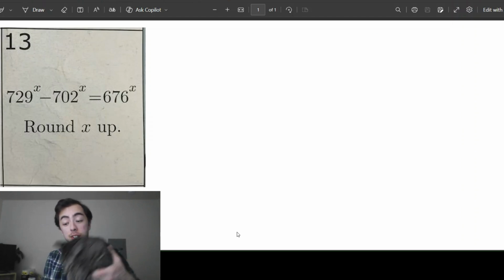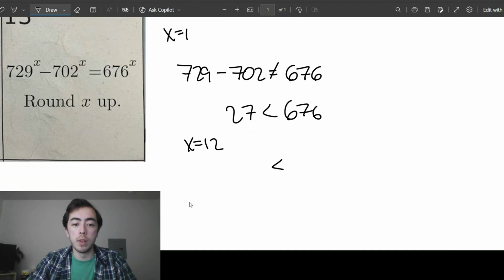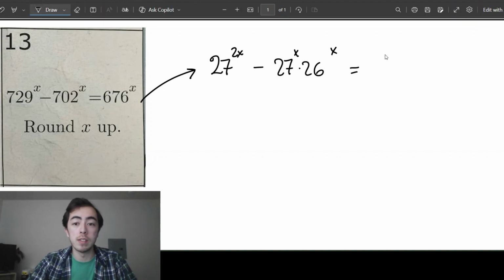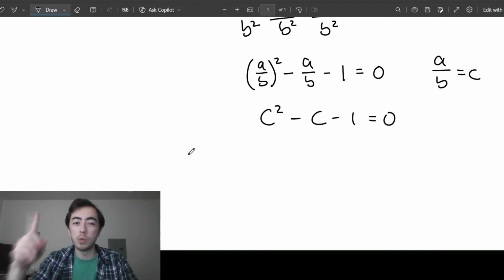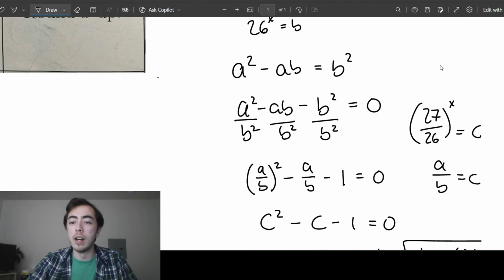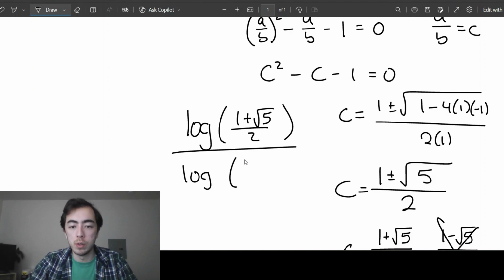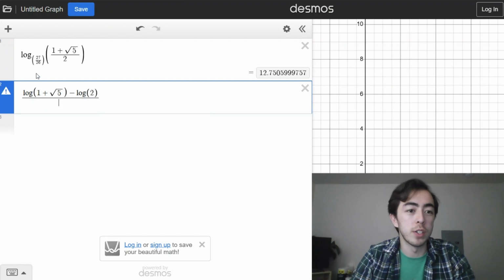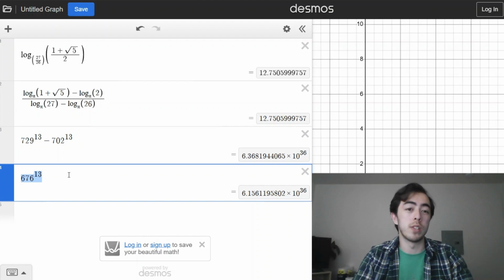Solving AMS Daily Epsilon 2025 - December 13